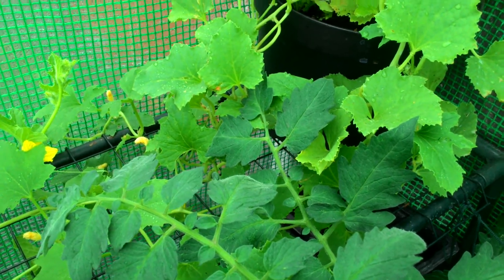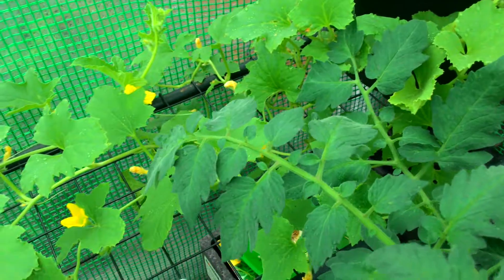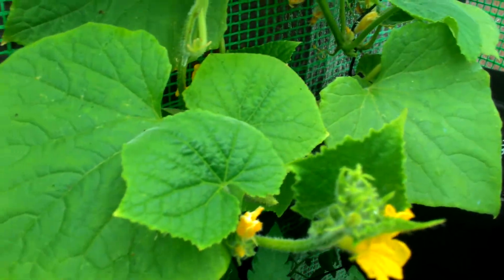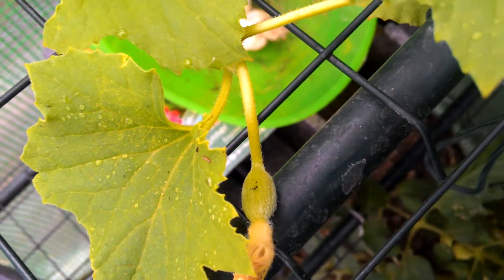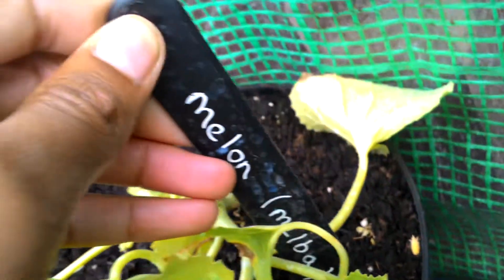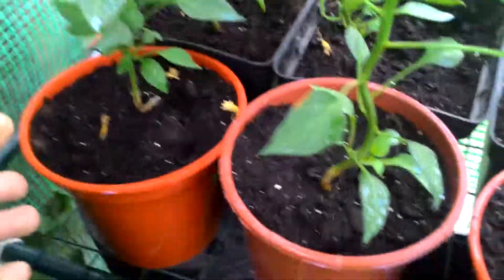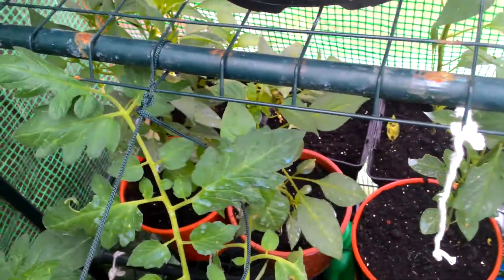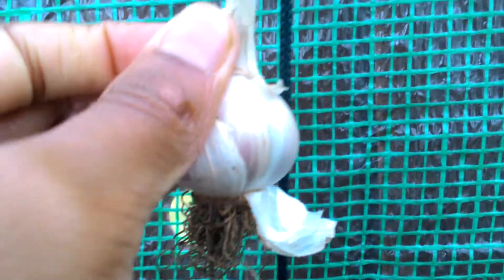Greenhouse update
In this video I will be showing you how my vegetable s are getting on in my greenhouse